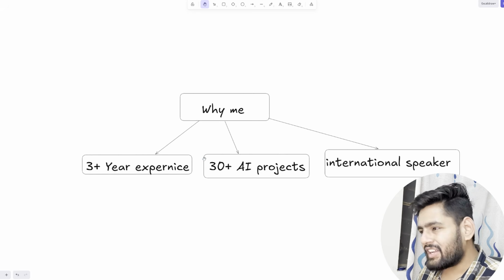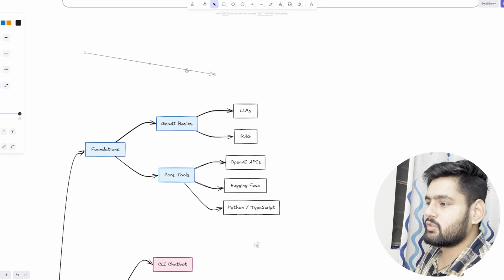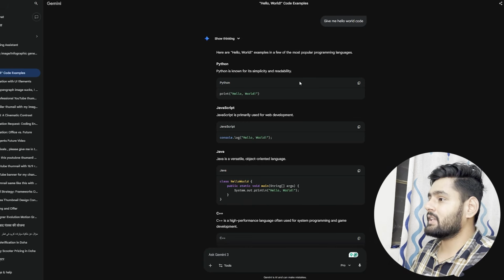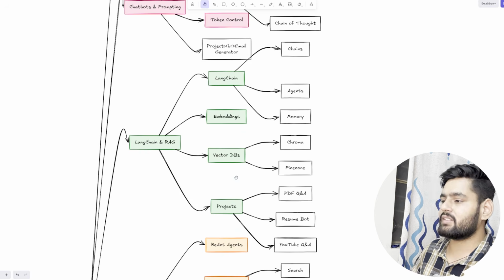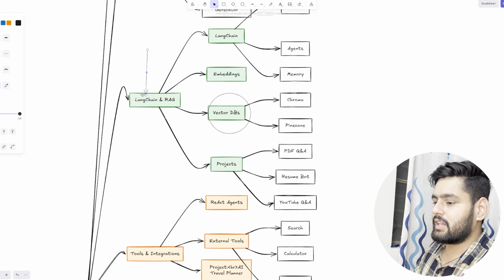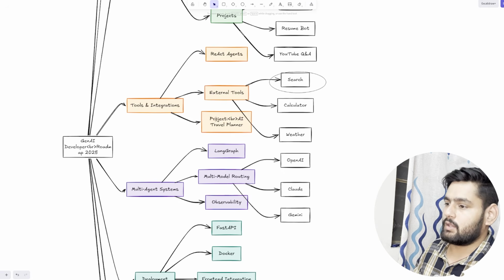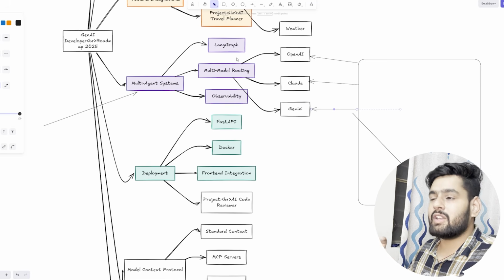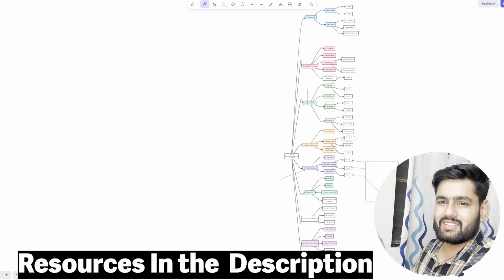GenAI For Developers Roadmap 2026 | Become a AI developer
About Video -

Generative AI is changing software development forever.

If you're a developer in 2026, learning GenAI is no longer optional — it’s mandatory.

In this video, I’ll walk you through the complete GenAI roadmap for developers — step-by-step — so you know exactly what to learn, in what order, and how to build real-world AI applications.

Whether you're a:

Beginner developer

Backend engineer

Full-stack dev

Python programmer

Or transitioning into AI

This roadmap will show you:

✔️ Foundations you must master (Python, APIs, ML basics)
✔️ How LLMs like GPT actually work
✔️ Prompt engineering skills that matter
✔️ RAG (Retrieval Augmented Generation) explained
✔️ Vector databases & embeddings
✔️ Fine-tuning vs prompting
✔️ Building AI apps with LangChain & frameworks
✔️ Deploying GenAI apps in production
✔️ AI agent development
✔️ Future-proof AI developer skills for 2026

The AI revolution is creating massive opportunities for developers who move early.

By the end of this video, you’ll have a clear, no-fluff roadmap to become a GenAI developer in 2026.

If you're serious about building AI-powered apps, SaaS tools, or landing high-paying AI jobs — this is your blueprint.